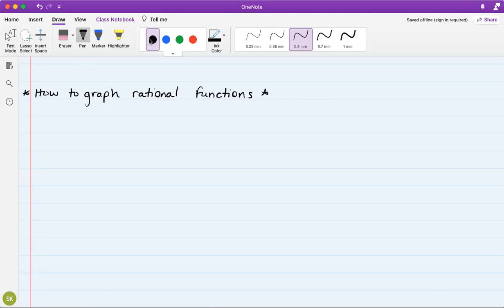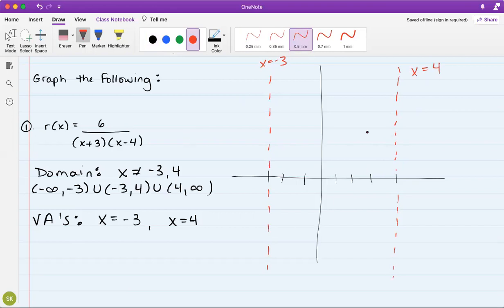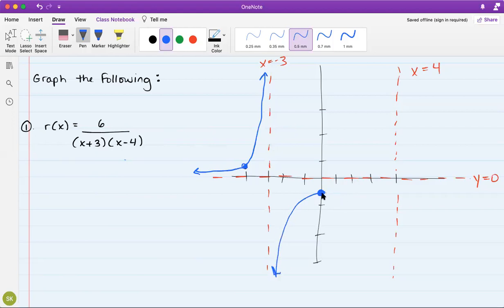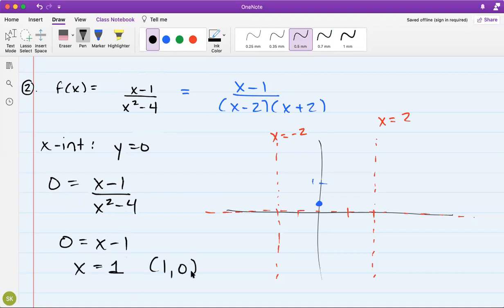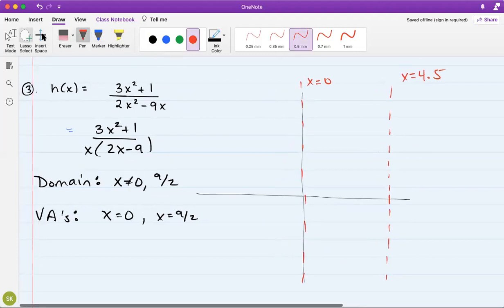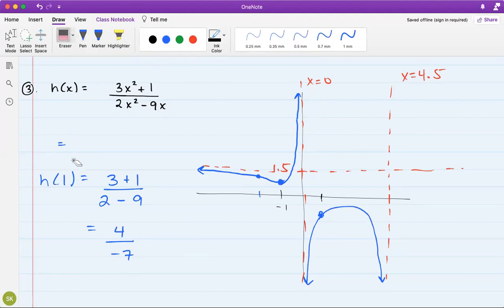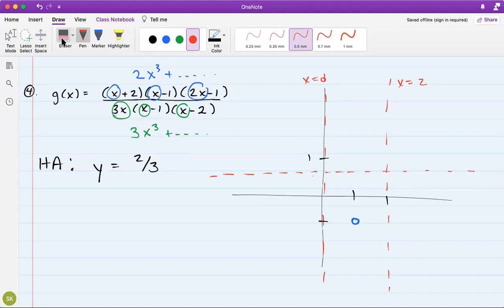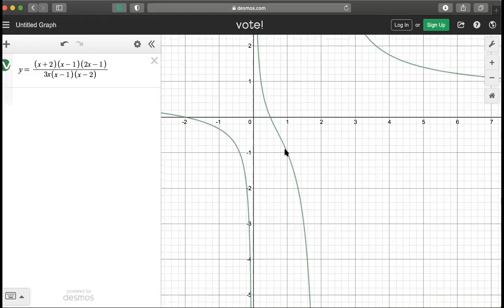Graphing Rational Functions (Part 1)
In this video, we will look at 4 examples of graphing rational functions.